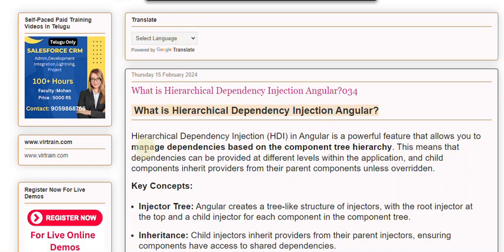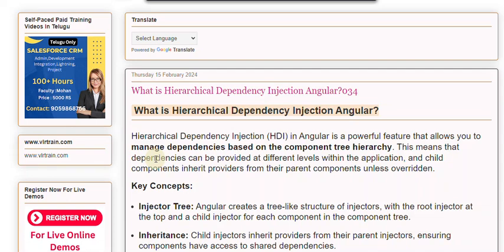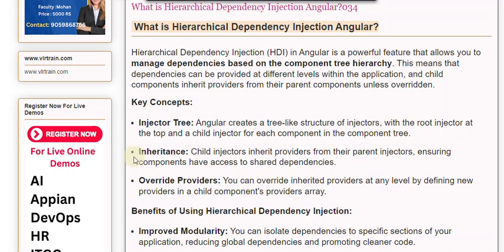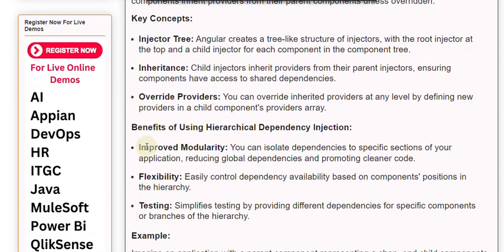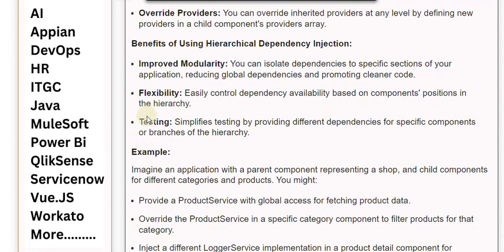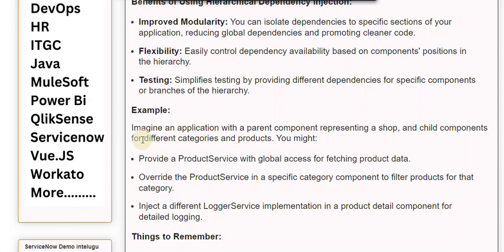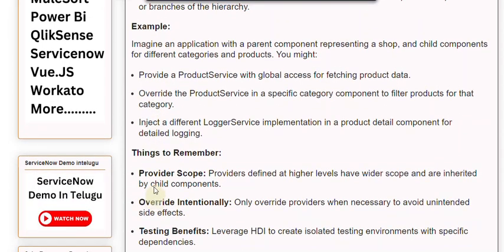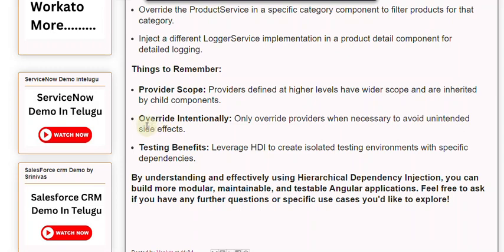What is Hierarchical Dependency Injection Angular034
Software training Videos,Materials,interview questions and answers

Hierarchical Dependency Injection (HDI) in Angular is a powerful feature that allows you to manage dependencies based on the component tree hierarchy. This means that dependencies can be provided at different levels within the application, and child components inherit providers from their parent components unless overridden.

Key Concepts:

Injector Tree: Angular creates a tree-like structure of injectors, with the root injector at the top and a child injector for each component in the component tree.

Inheritance: Child injectors inherit providers from their parent injectors, ensuring components have access to shared dependencies.

Override Providers: You can override inherited providers at any level by defining new providers in a child component's providers array.

Benefits of Using Hierarchical Dependency Injection:

Improved Modularity: You can isolate dependencies to specific sections of your application, reducing global dependencies and promoting cleaner code.

Flexibility: Easily control dependency availability based on components' positions in the hierarchy.

Testing: Simplifies testing by providing different dependencies for specific components or branches of the hierarchy.

Our Courses
👉PowerBI 👉QlikSense